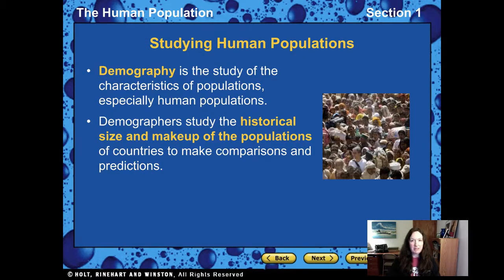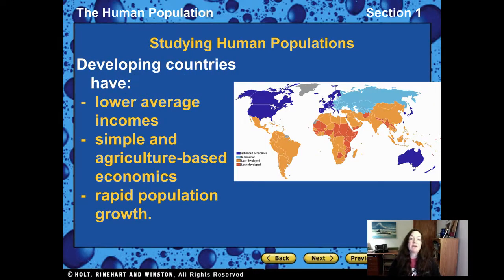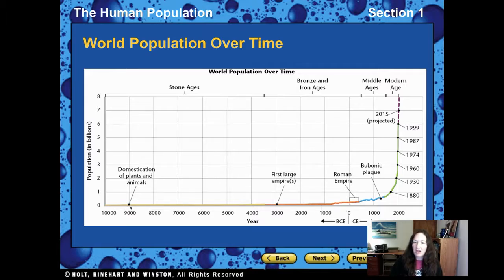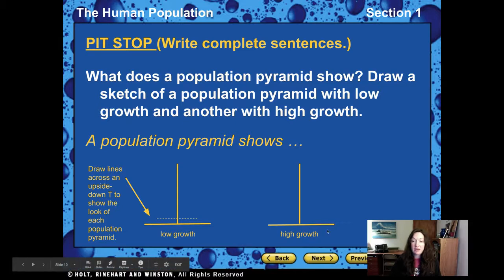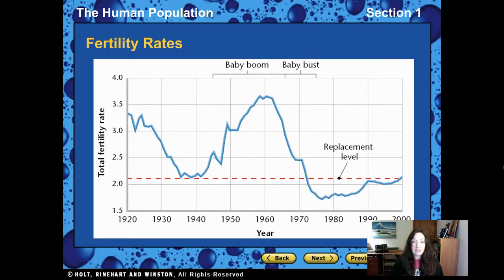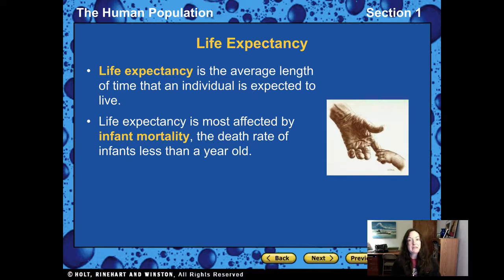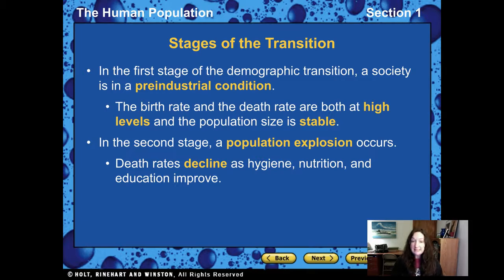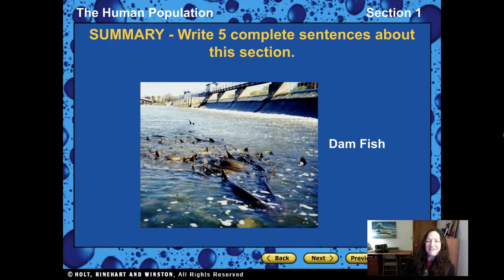9.1 Notes Presentation - Studying Human Population